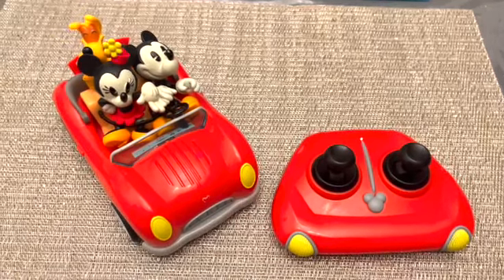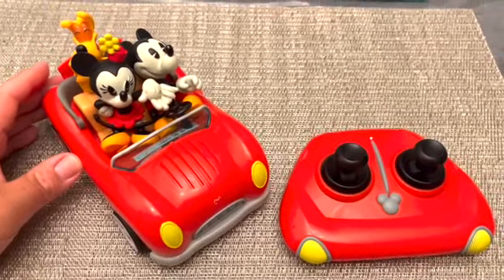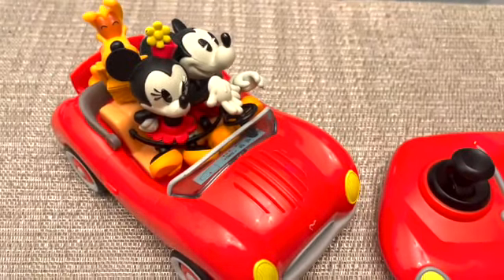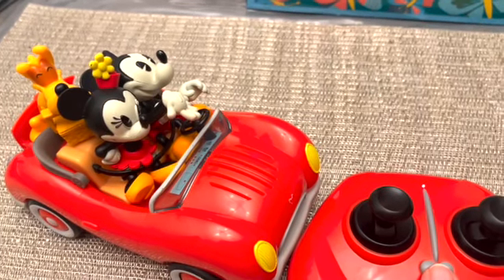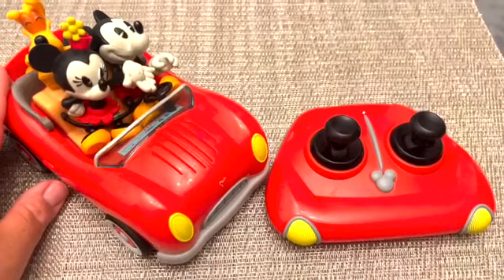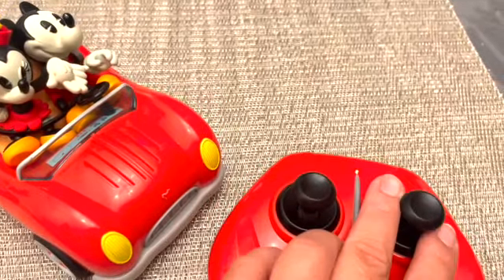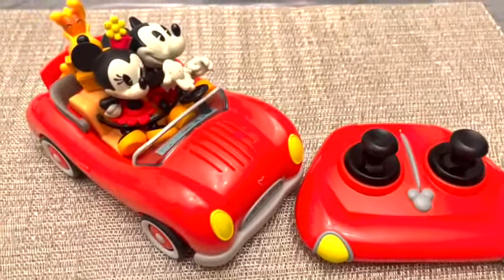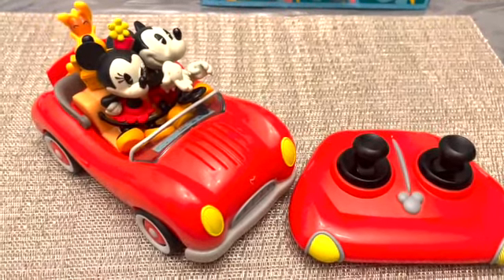How it broke in a day....Mickey & Minnie's Runaway Railway Remote Control Roadster Review!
Review on the latest Mickey & Minnie's Runaway Railway Remote Control Roadster. Available for purchase on ShopDisney.com